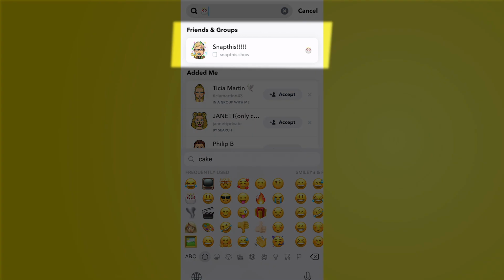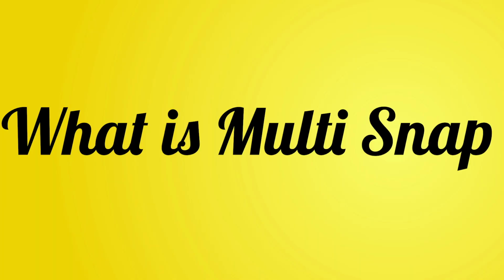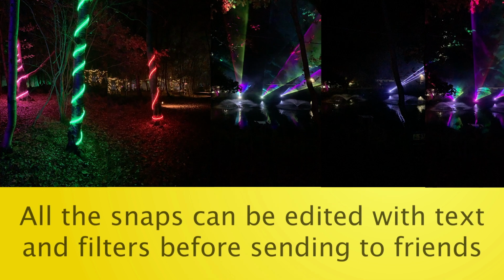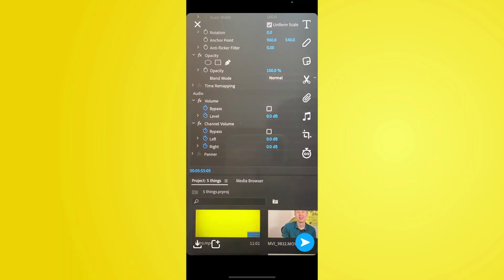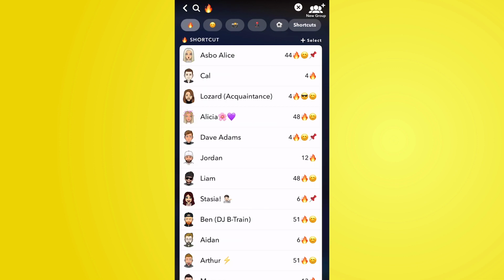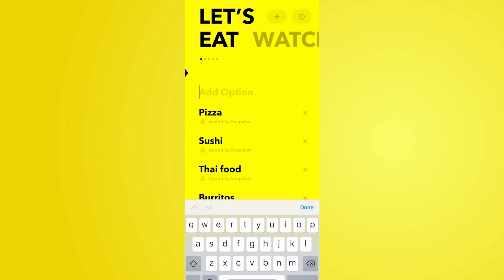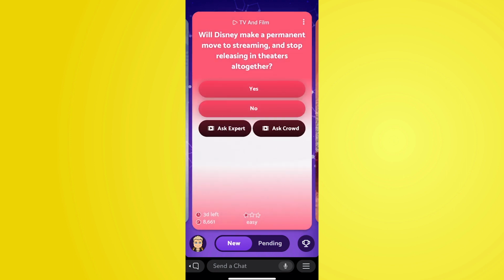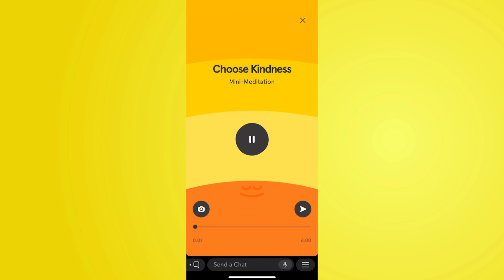Five Snapchat Features You Need to Use!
In today's video we get to show you some exciting features that you should be using in the year of 2020, because this will change the way you use Snapchat and make it more of a platform friendship

Happy Snapping!

Channel Credits
Artist - @FizzingClouds
Cameraman - Liam

Guest Appearances -
~None~

Mic RODE MIC Pro/Rode GO